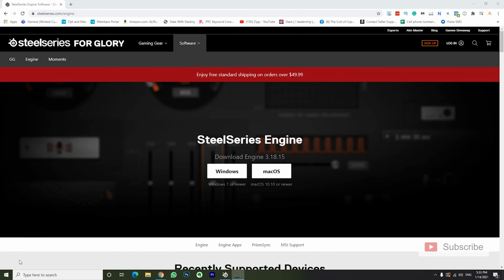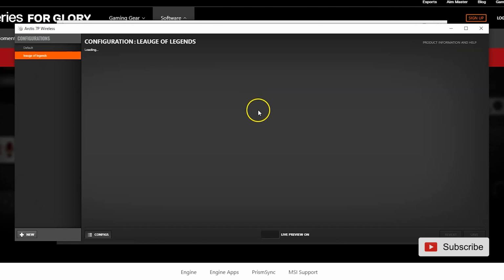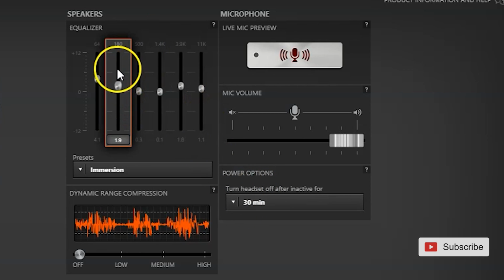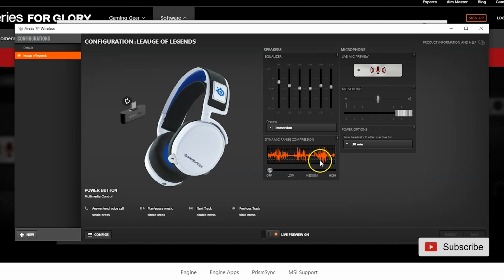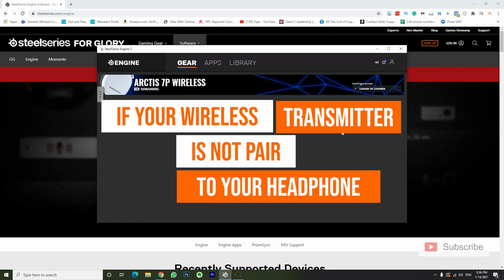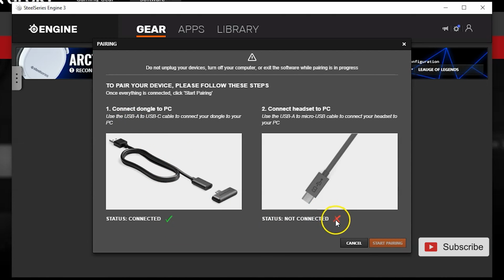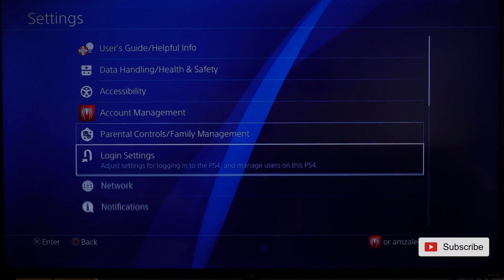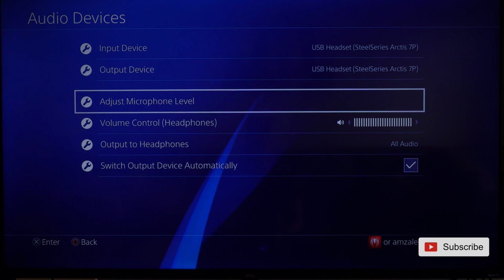How To Set Up Steelseries Arctis 7P on PS4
🚨🚨Grab Replacement Earpads Here➡️➡️ (Click "Show more" for all links)
Amazon USA
Amazon UK
Amazon Canada
Amazon Australia
Amazon India

✅ Title: How To Set Up Steelseries Arctis 7P on Playstation 4

If you’ve been looking for guidance setting up your Arctis 7P Headset, look no further.

Follow the above simple steps and you’ll be ready to go and use your Arctis 7P Gaming Headset for loads of fun.

⏱️TimeStamps⏱️
0:00 - Intro
0:30 - SEXY EARPADS???
1:18 - Engine 3 walkthrough
2:14 - Equalizer presets
3:55 - Wireless transmitter not connecting?
5:07 - Set it up on your PS4
6:04 - Final Words